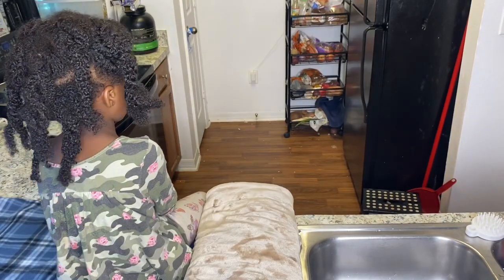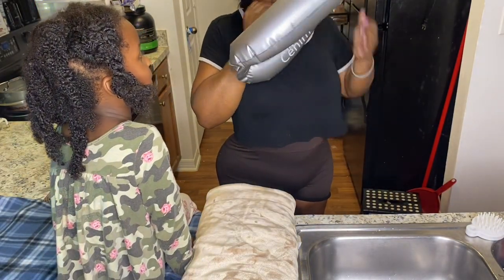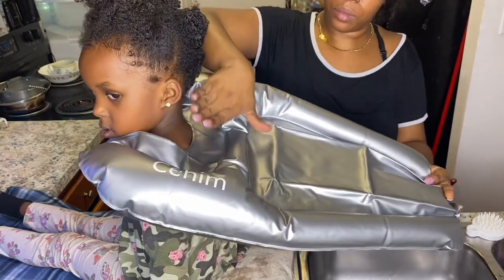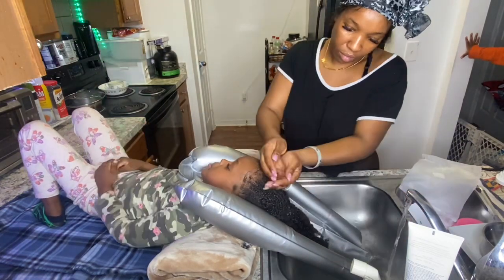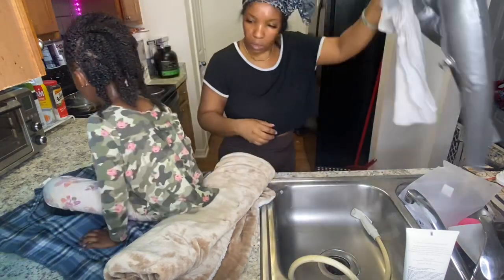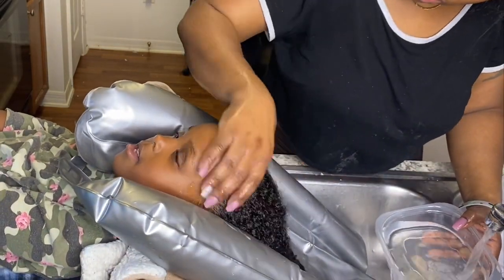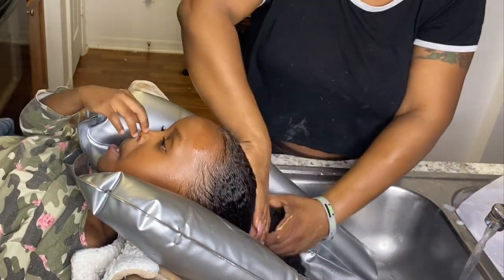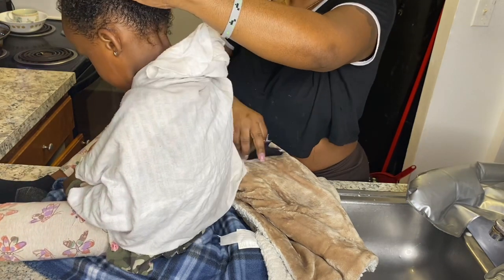GET YOUR TODDLER KID TO BE COMFORTABLE DURING WASH DAY/ REVIEW ON THIS INFLATABLE HAIR WASHING BASIN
And turn your notifications 🔔 on

Shampoo Buddy.

Basin for Sink at Home, Portable Shampoo Bowl, Hair Washing Sink for Bedridden, Handicapped, Kids, Seniors, Pregnant, Wheelchair Person at Bedside and Kitchen Sink Use (Silver)